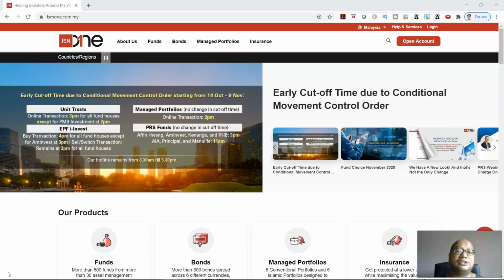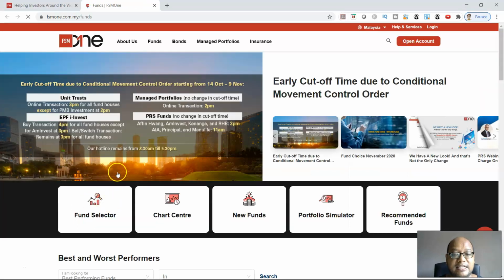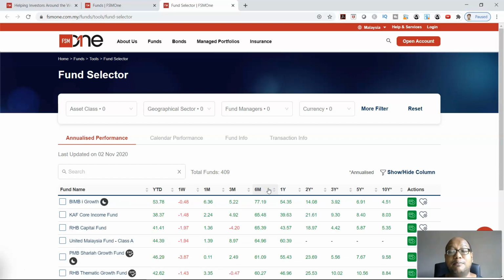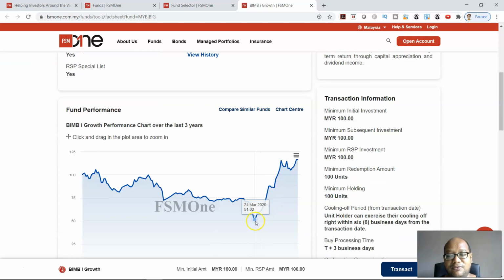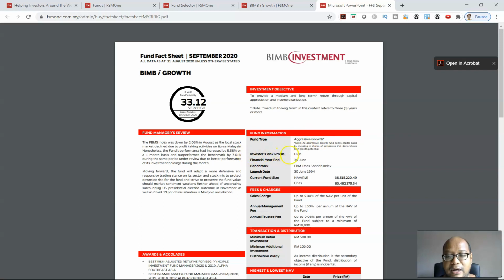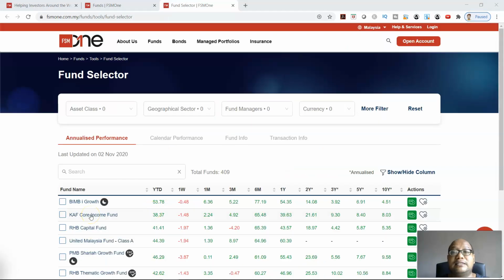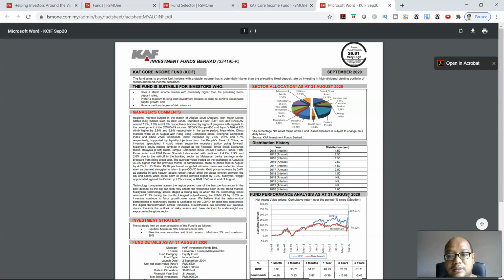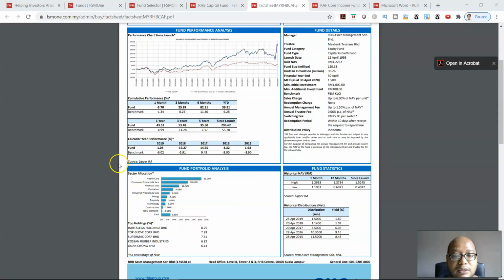Unit Trust with 77% gains in 6 months ?? Lets learn how via Benchmarking